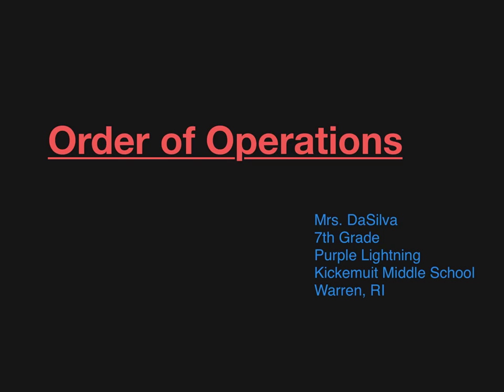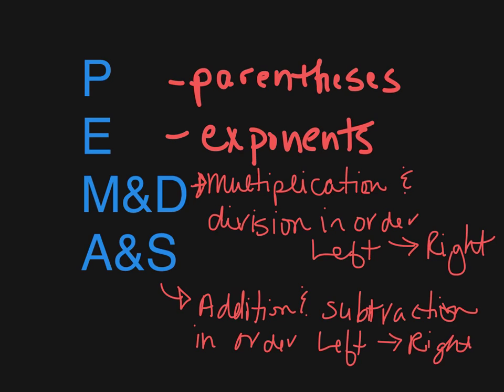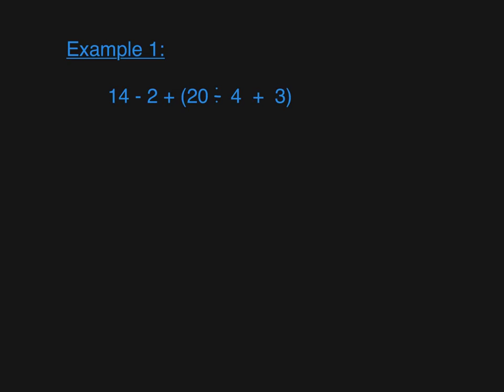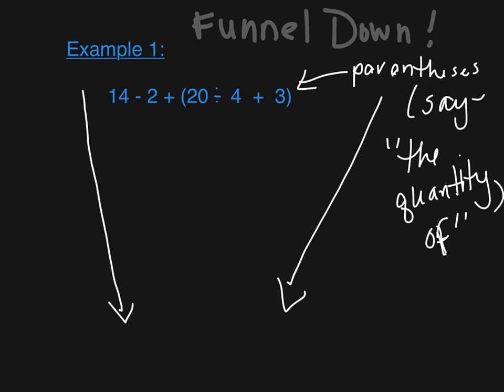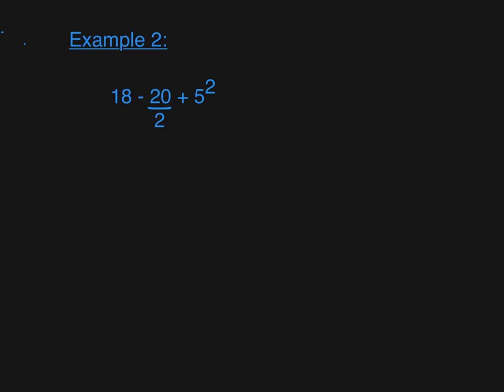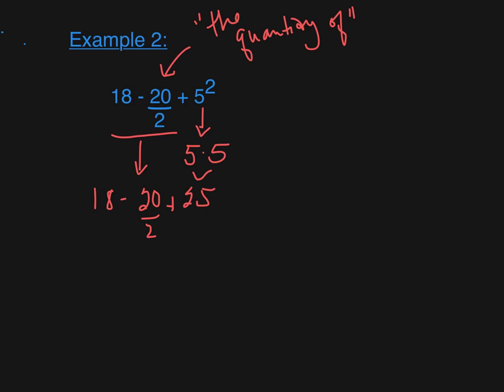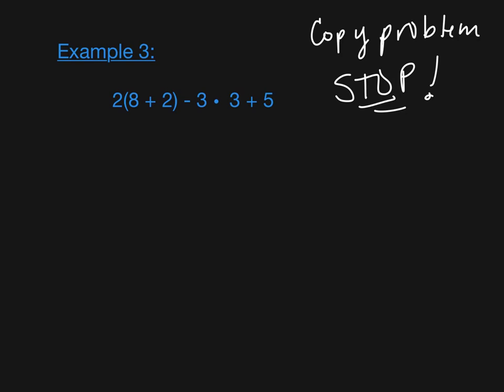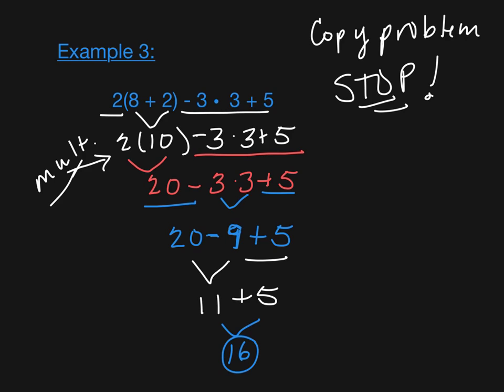Order of Operations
Video Tutorial for Order of Operations, 7th grade review